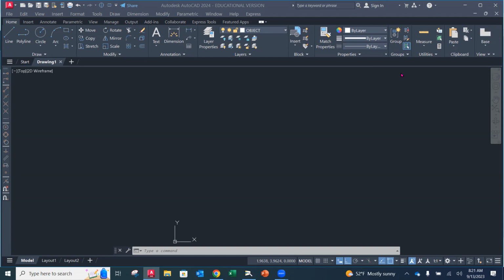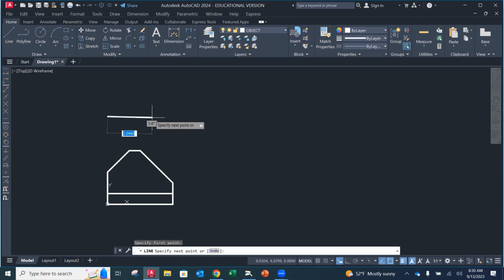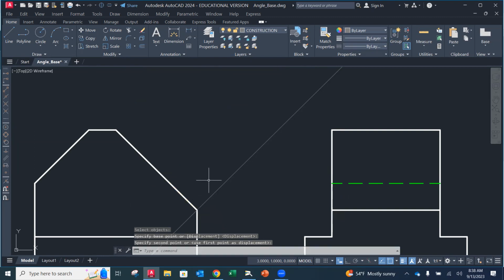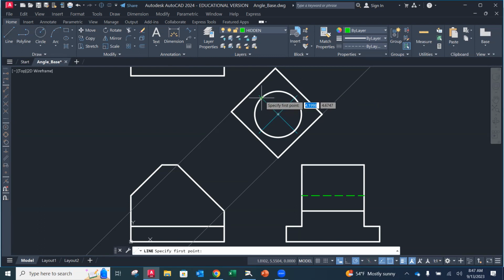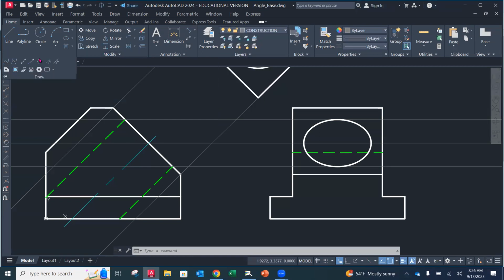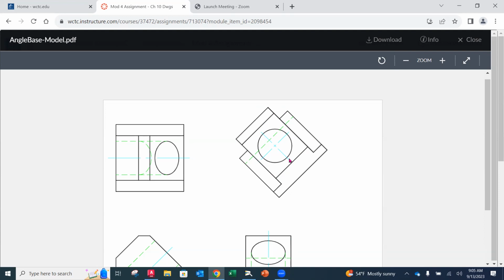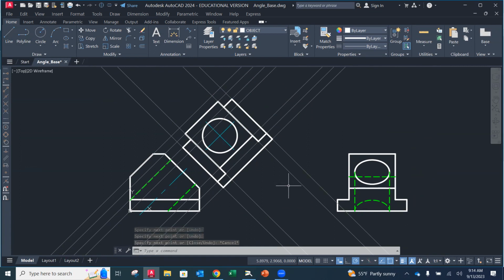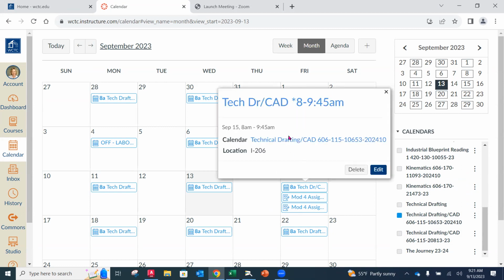WCTC_Module4_AxiliaryViews